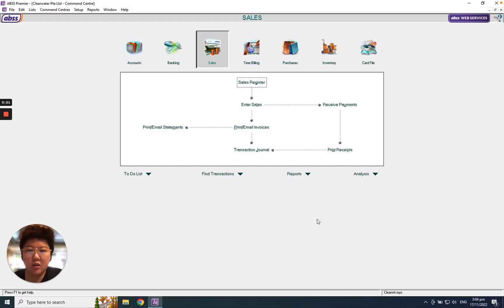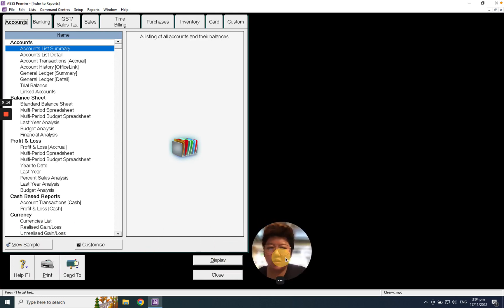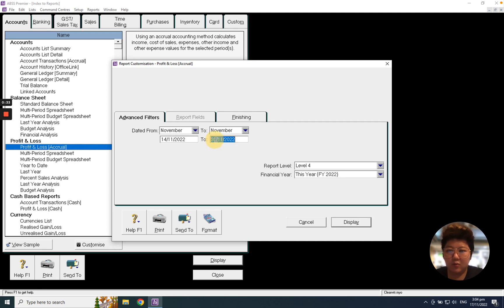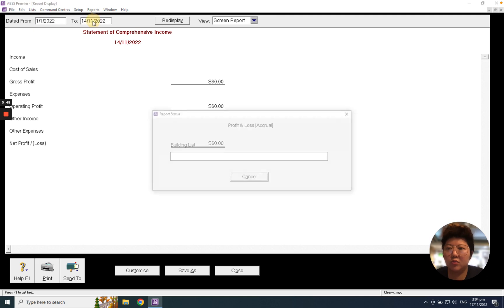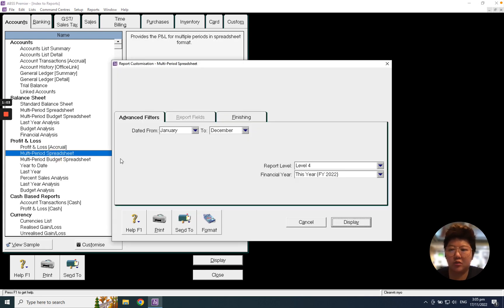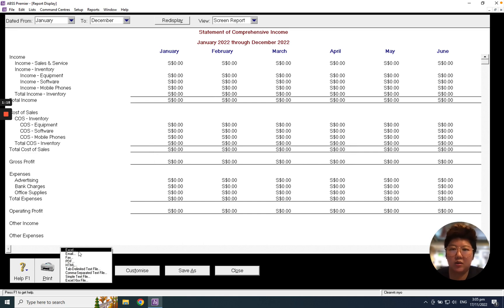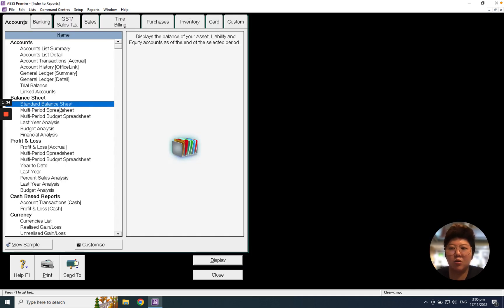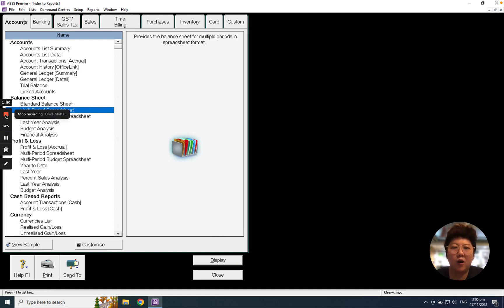How To View Balance Sheet And Profit & Loss Reports in MYOB / ABSS Accounting Software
Learn How To View Balance Sheet And Profit & Loss Reports in MYOB/ABSS Accounting Software through this video.